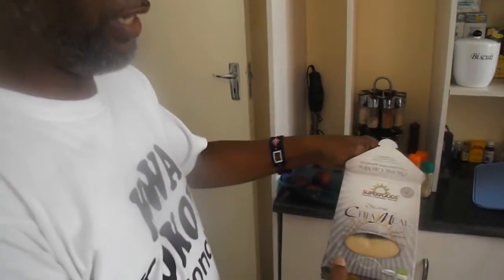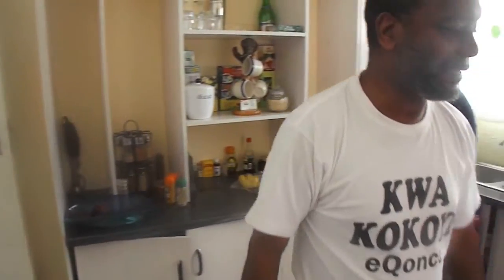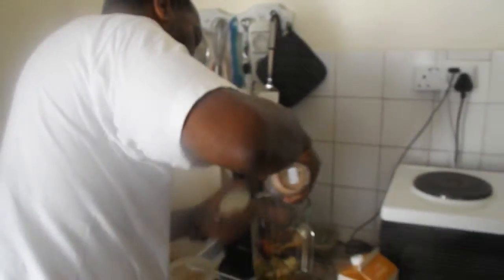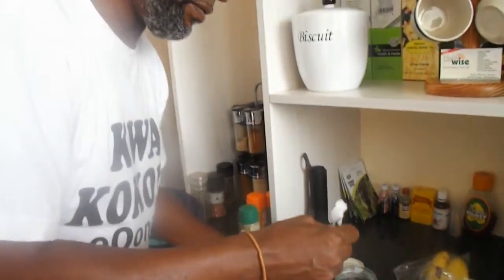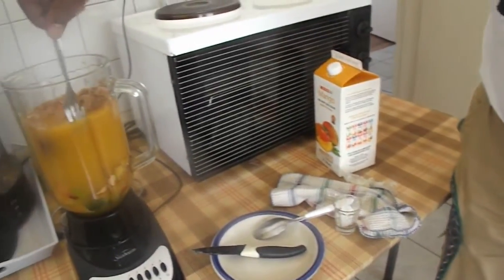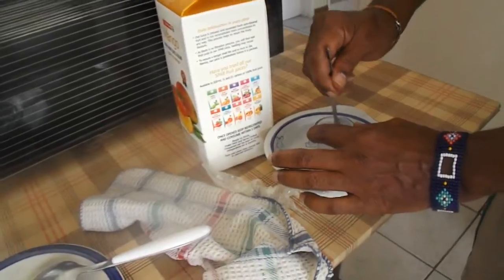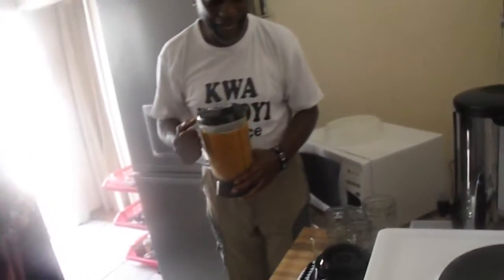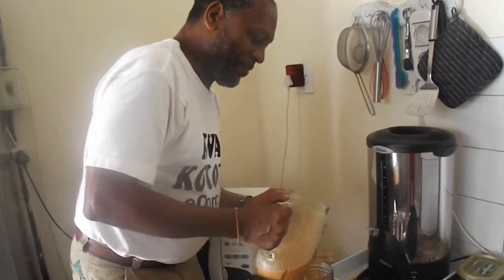Smoothie making pt 2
Making an ultimate Smootie...
pt.2 is actually the third part of a four part posting.